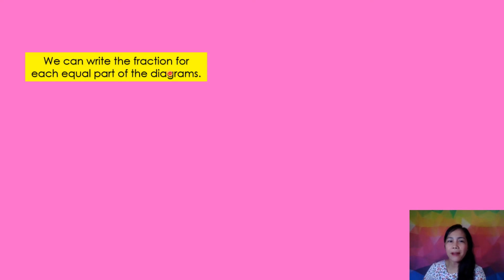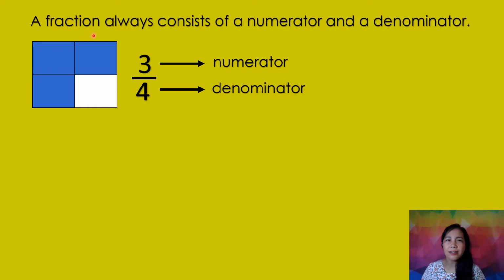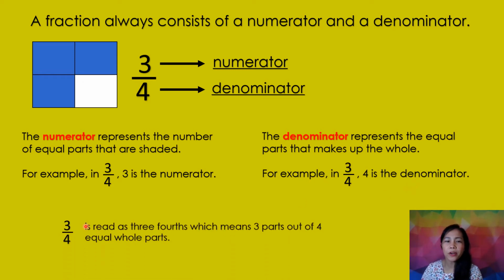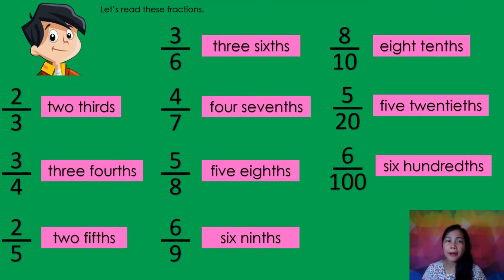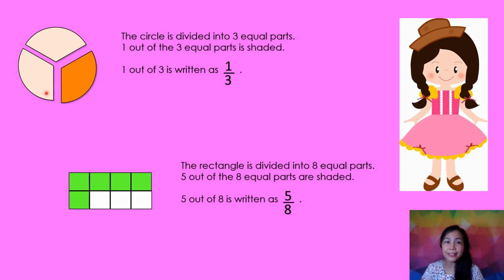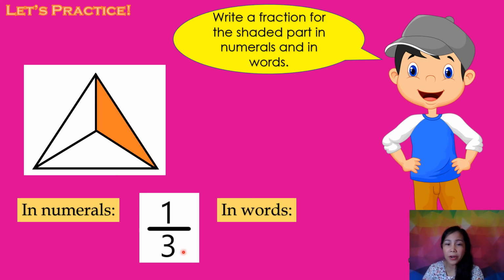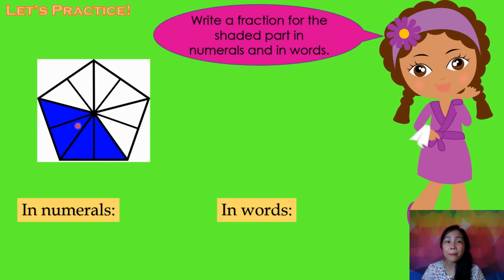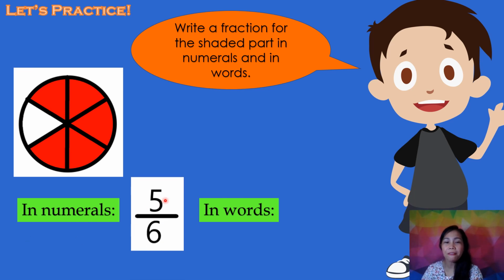Reading and Writing Fractions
Let's read and write fractions.